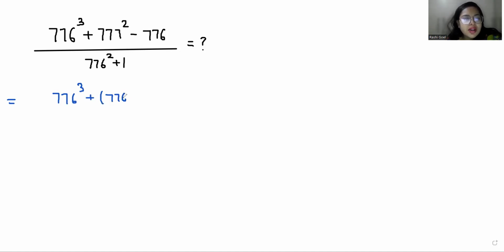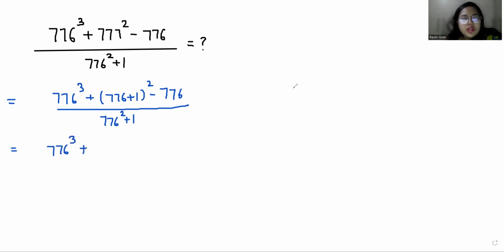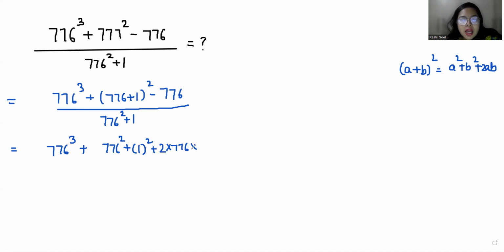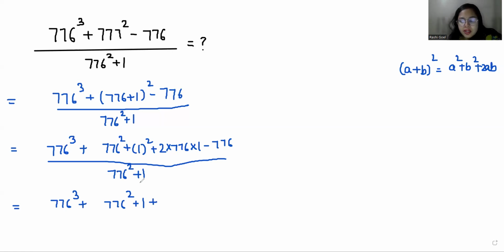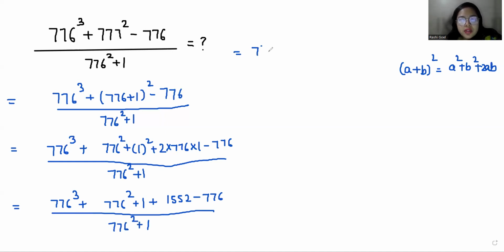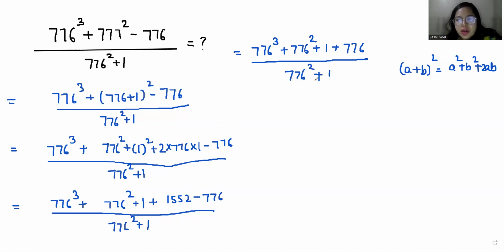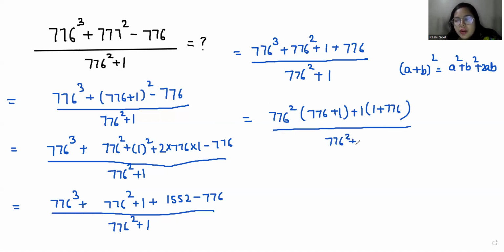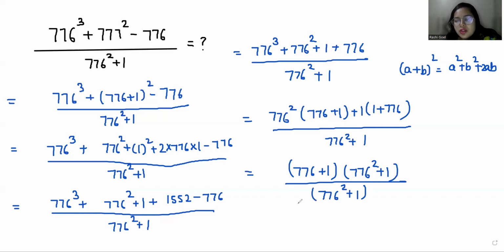Find The Value of 776^3+777^2-776/776^2+1 in Seconds | Best Method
776^3+777^2-776/776^2+1,
776^3+777^2-776/776^2+1=?